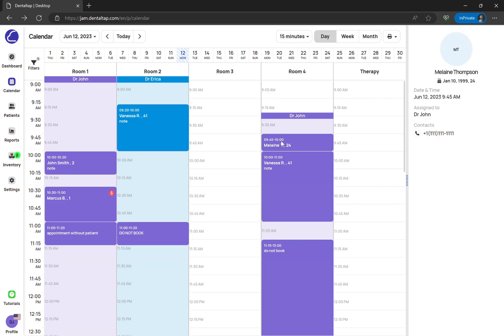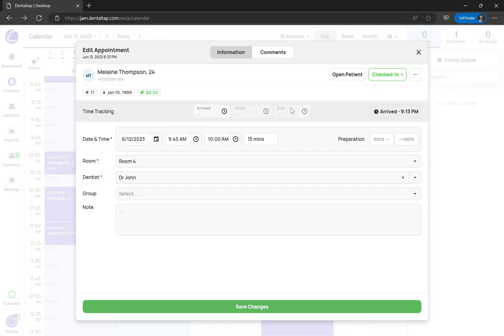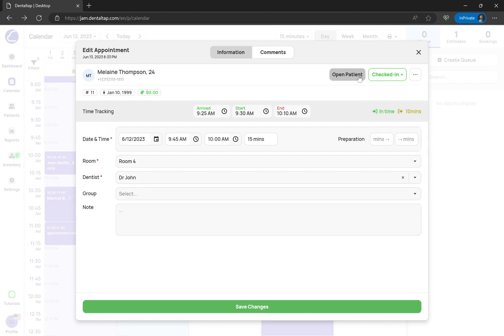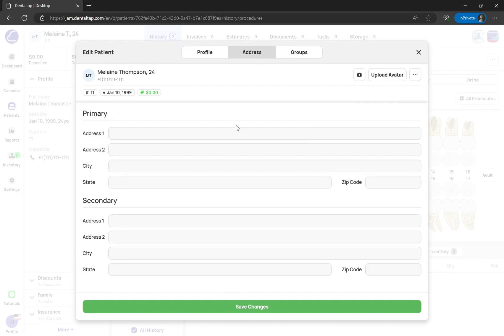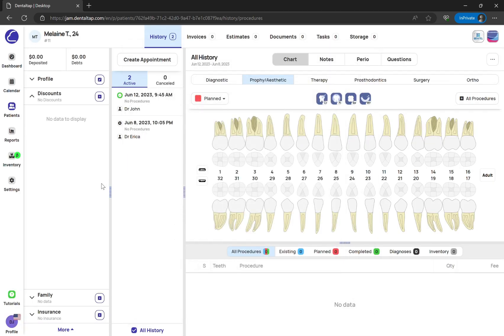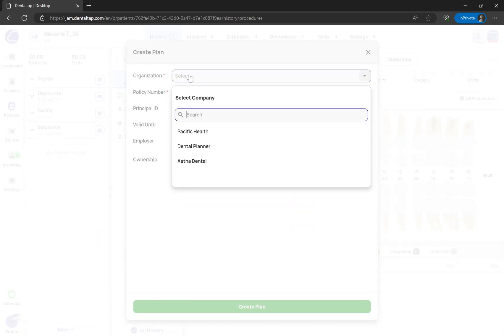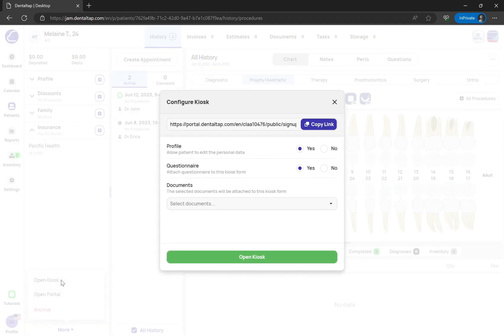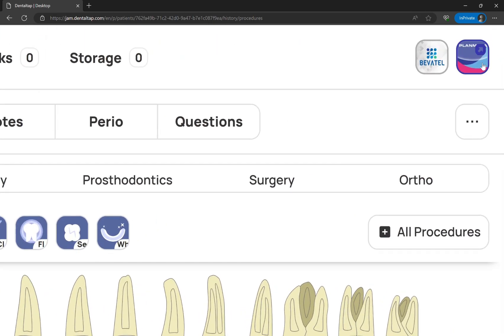Patient profile overview. Patient Medical Record. Free dental software Dentaltap. A new version Jam.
In this video, you'll learn how to organize and work your patient data in Dentaltap software. Here are some questions you'll get answers to:
— How to create a patient profile?
— How do I include a patient in a group?
— How to create tasks?
All functions of the Patient Management section.
✓Profiles.
✓Groups.
✓Discounts.
✓Family.
✓Insurances.
✓Tasks.
✓Survey.
✓Documents.
✓Storage.